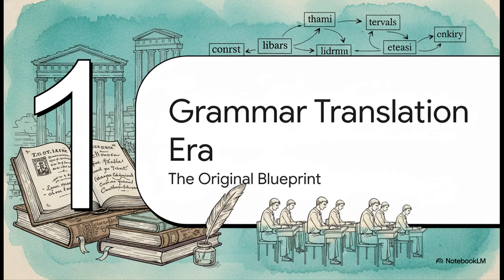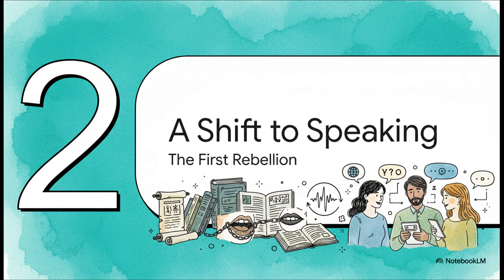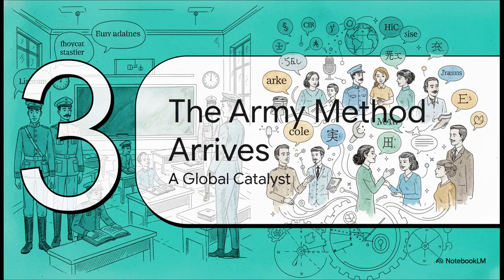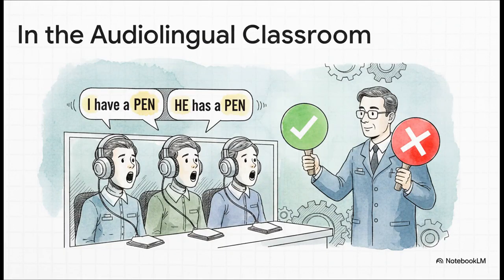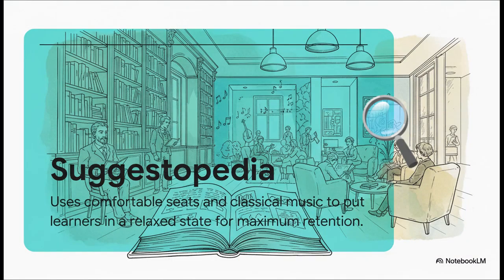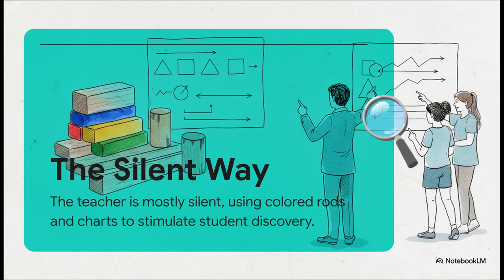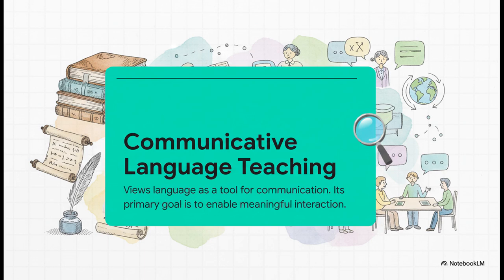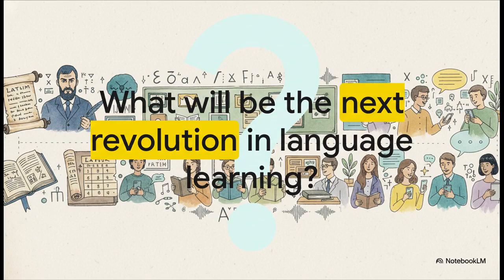Evolution of English Language Teaching Methods